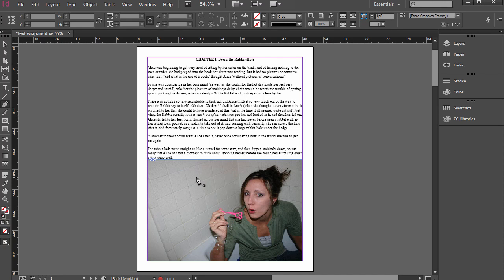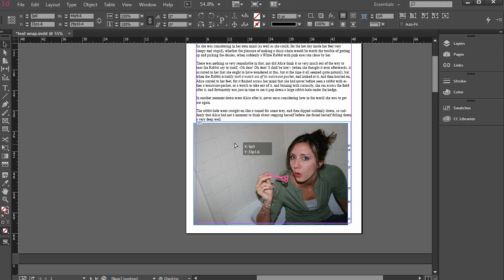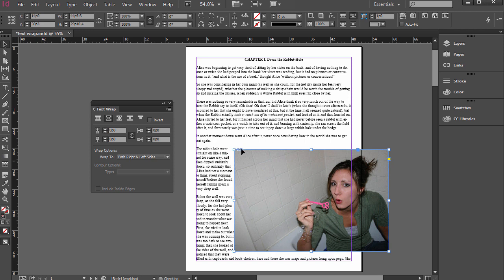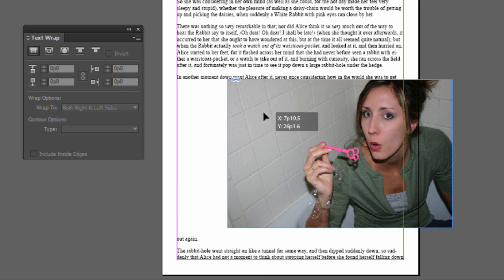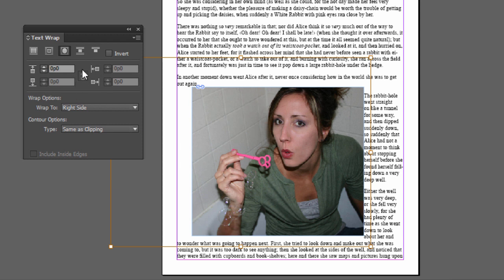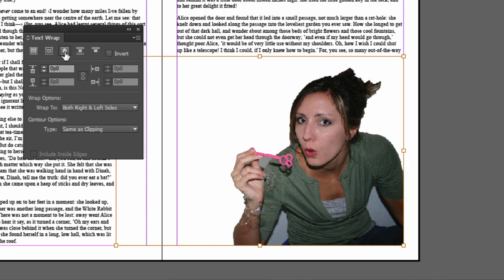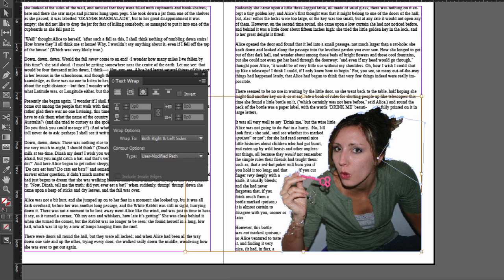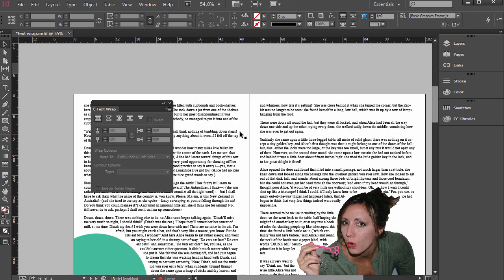InDesign Text Wrap Tutorial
Enroll in our new, 13-hour Adobe InDesign Complete Course and design a poster, lookbook, annual report, and more. Also, learn InDesign essentials and editorial design (specifically, magazine design and brochure design) in this online course by university professor and former magazine editor

Learn how to use Text Wrap tool in this InDesign tutorial.